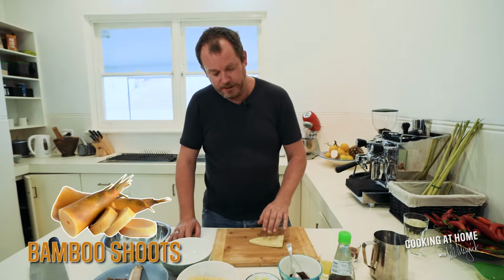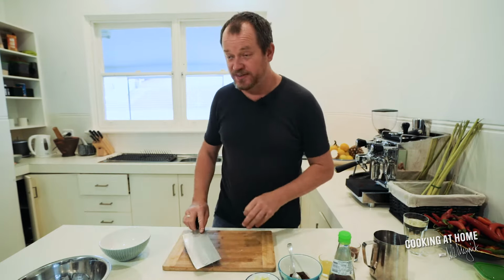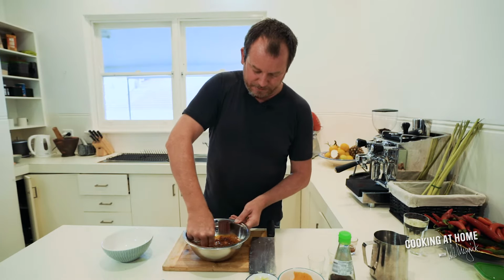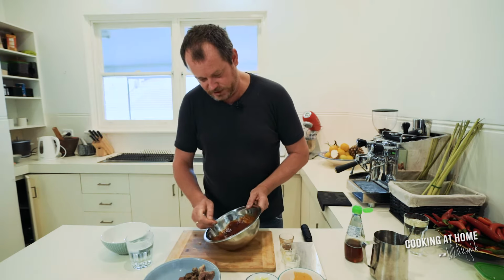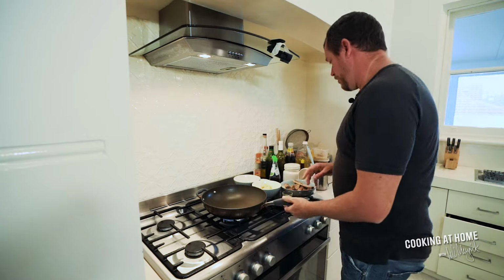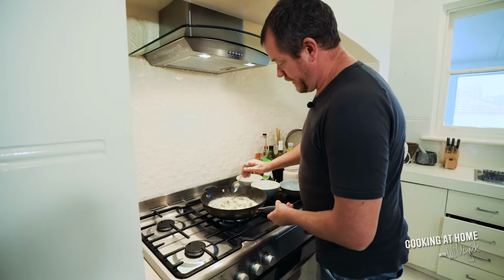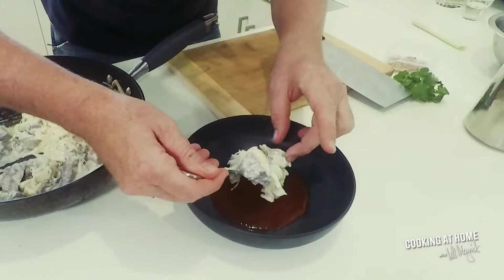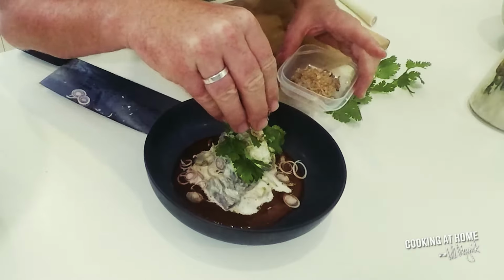Cooking At Home Season 3 | Ancient Beef Salad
Finding its origin in the art of cooking in the Kingdom of Siam during the 18th century, the Ancient Beef Salad is a flavorful and simple dish, with subtle fragrances and a punchy taste.

Dive into the vibrant world of Chef Wil Meyrick, a culinary maestro who has journeyed from the bustling streets of London to the sun-soaked shores of Sydney, before finally anchoring his passion in the rich tapestry of Southeast Asia.

With his name now echoing through the kitchens of Indonesia and Australia, Chef Meyrick has cultivated a collection of five celebrated restaurants, including the acclaimed Mamasan, ranked 50 in Miele Guide's Asia Top 50 Restaurants. Alongside Hujan Locale, Honey & Smoke, Billy Ho in Bali, and Will St. in Perth, his establishments are a testament to his relentless pursuit of culinary excellence and his devotion to uncovering the most authentic flavours from the heart of local markets and kitchens.

But the Wil Meyrick experience extends far beyond the dining table as he also leads in curating many extraordinary culinary adventures.

Will Meyrick Experiences: Cooking Classes, Street Food Tour, Gastronomic Cruises & Cultural Tours